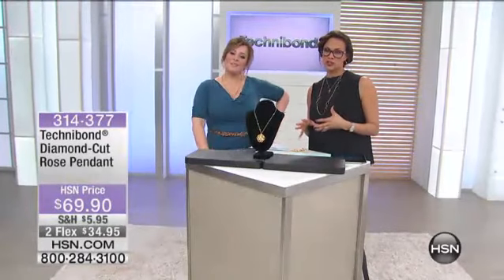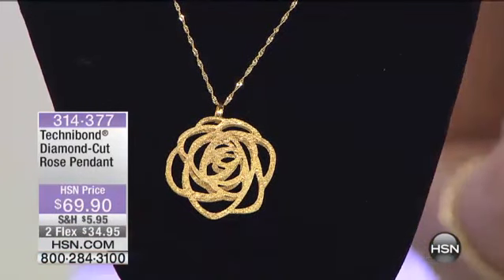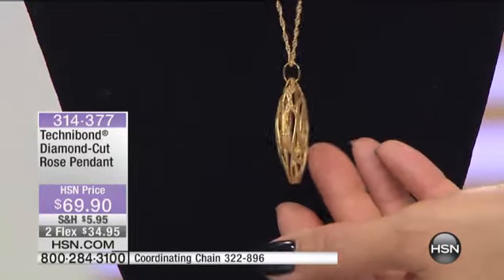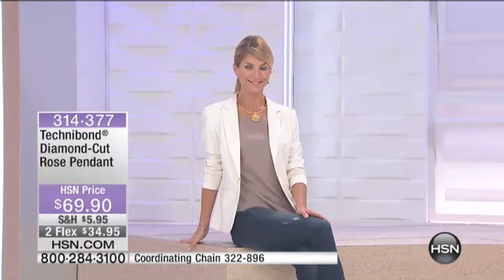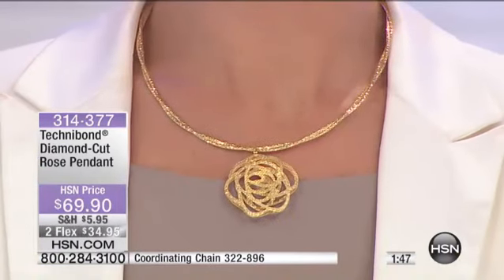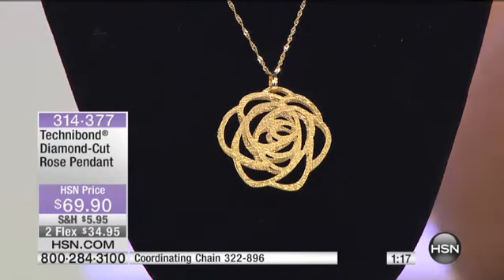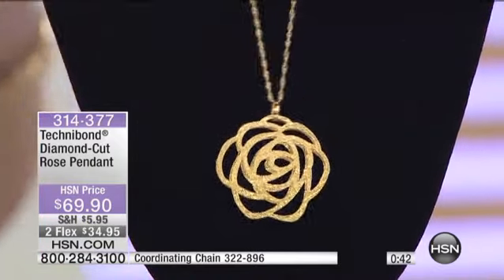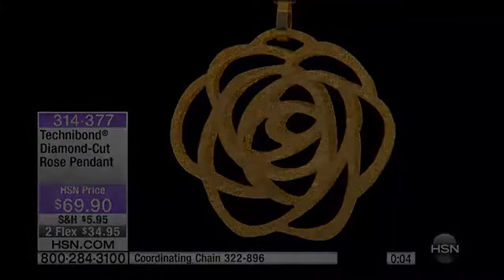Technibond DiamondCut Rose Designed Pendant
What do women like more than flowers? Jewelry of course. Give her the perfect combination with this sparkling diamondcut rose pendant.

Design...